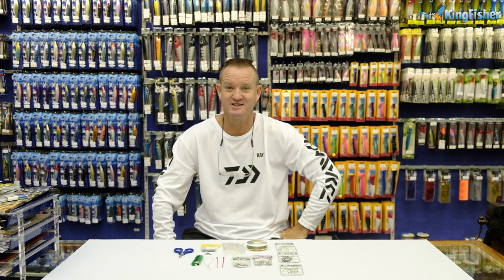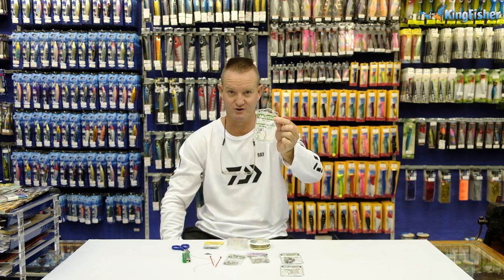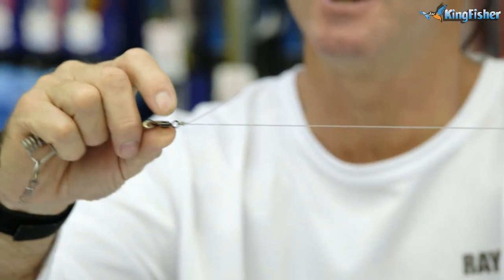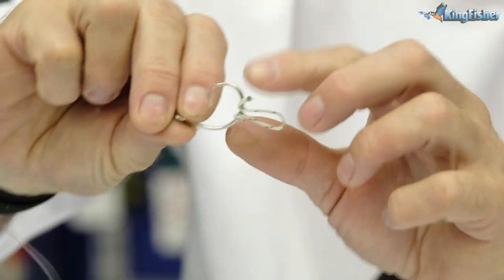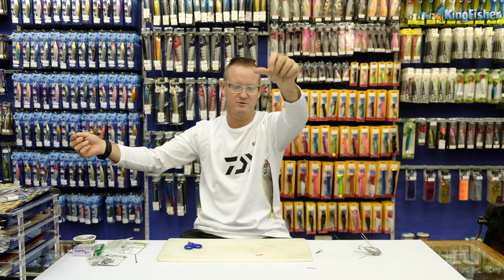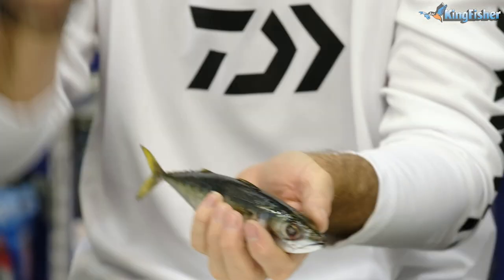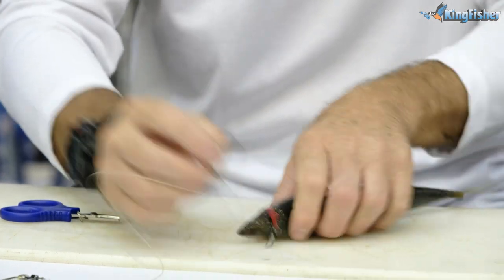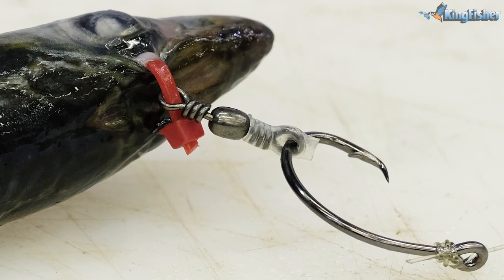Traces | Garrick (sliding live bait with a circle hook)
There are so many different ways to target a Garrick, the Gentleman of the sea. In this video Ray Thompson the Trace Guru shows us how to make a live bait trace and how to rig it up. This is the "sliding with circle hooks" trace designed to rig up a live Mackerel, Massbunker, Shad or Mullet.